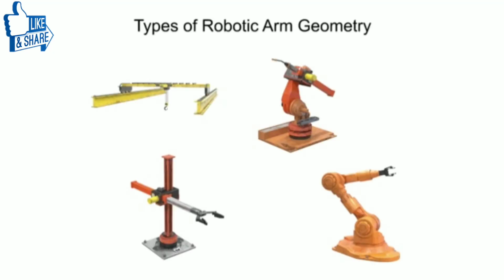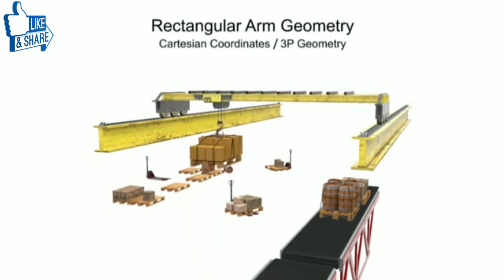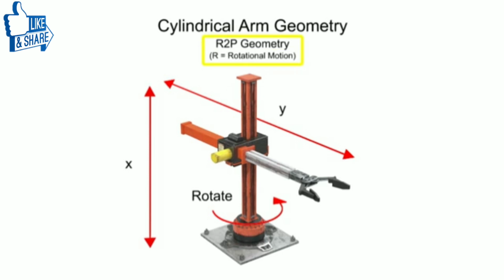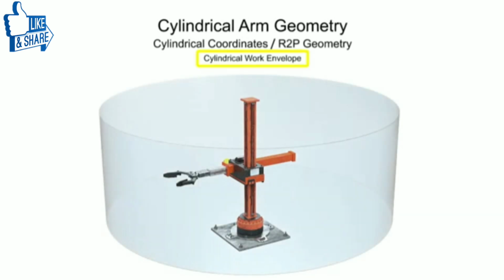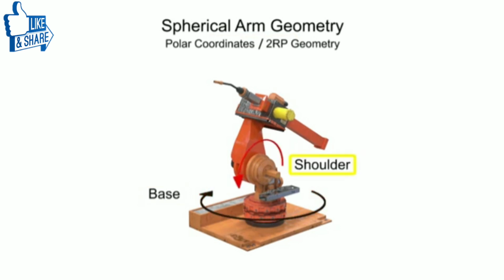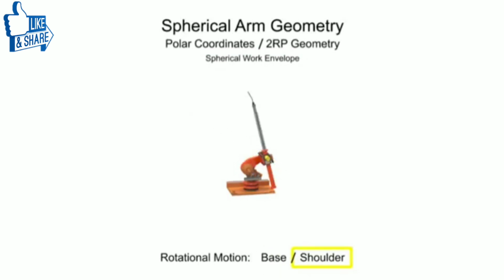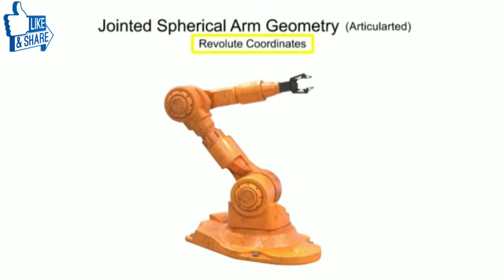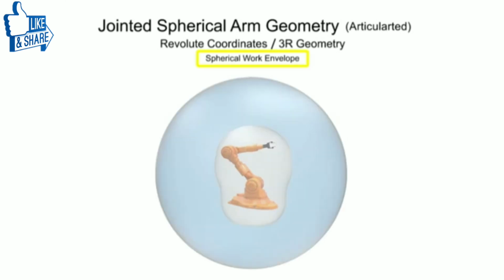Four main types of Robotic arm geometry...Very useful for GATE & ESE Aspirants...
In this video we will learn about the different types of Robotic arm geometry